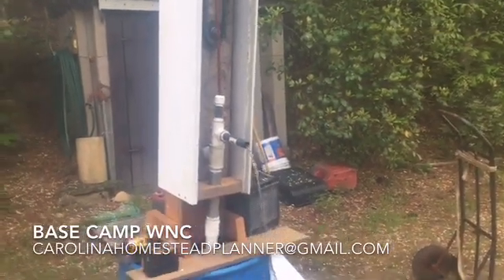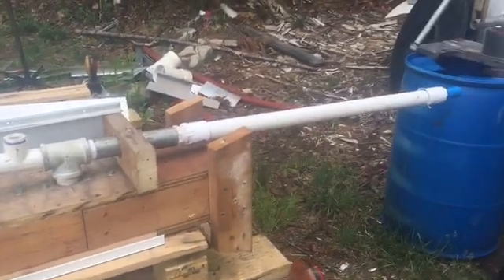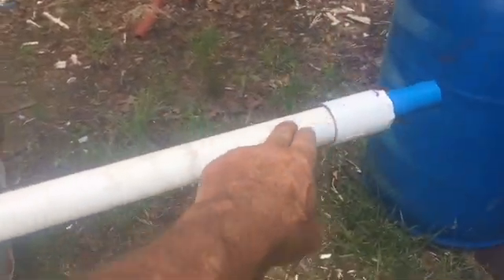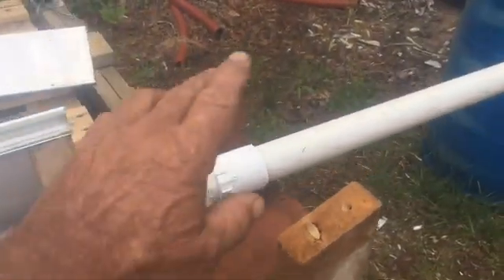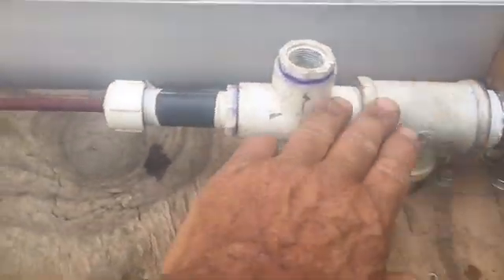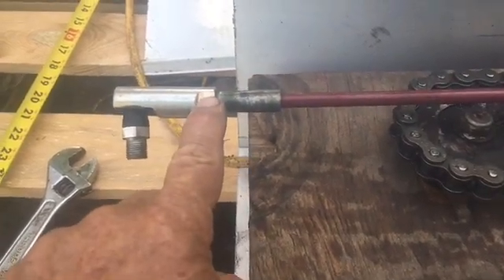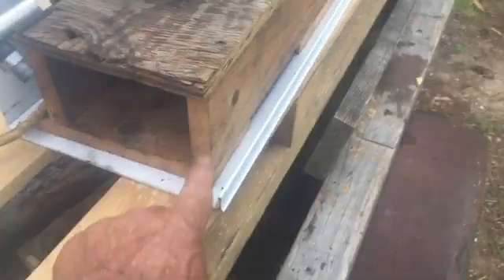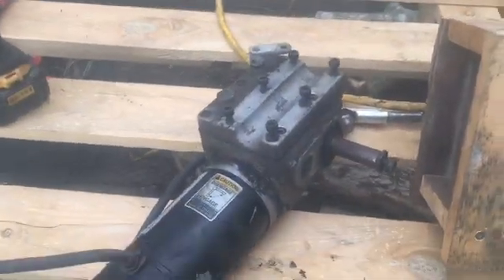DC Power Added To The DIY deep Well Pump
This is the tear down of the dc motor drive for the DIY deep well pump